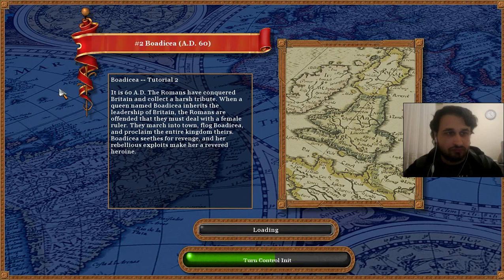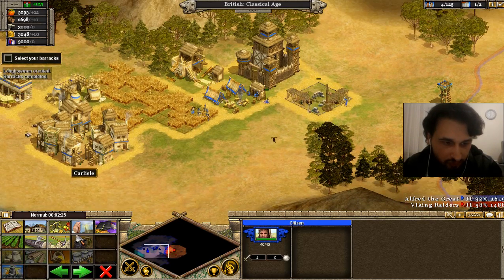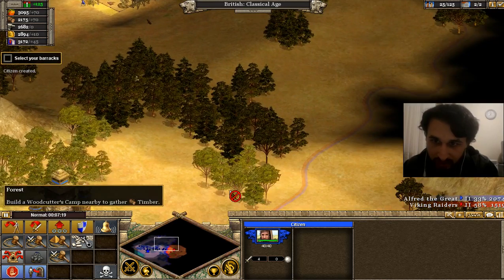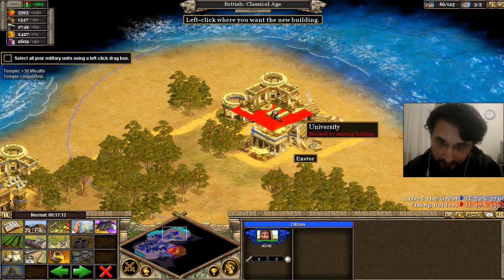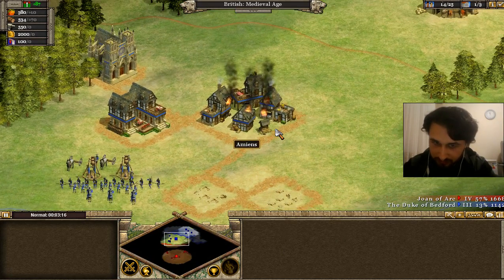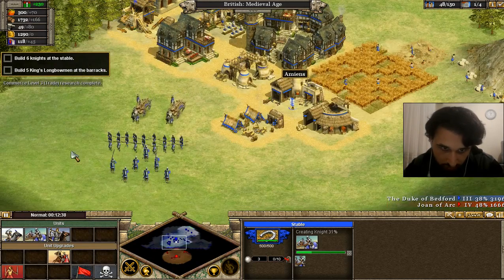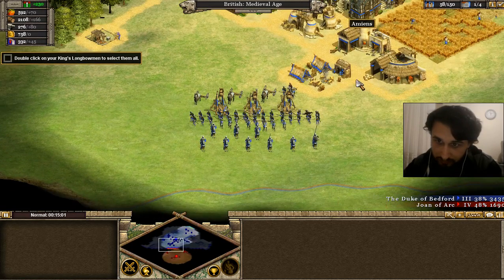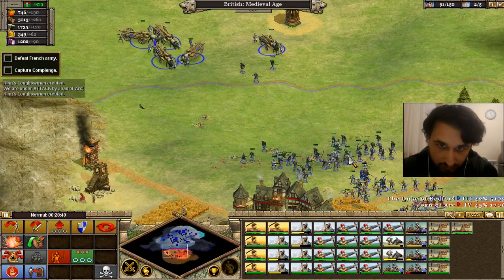RISE OF NATIONS EXTENDED EDITION #4 LEARN TO PLAY II III IV / NE KONUŞTUN BE!